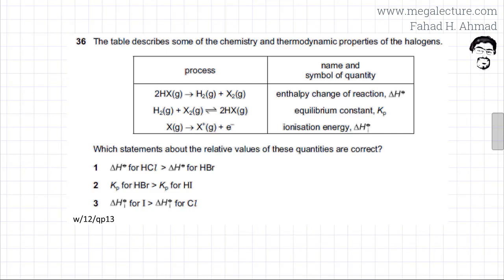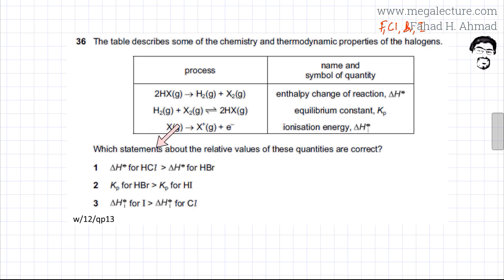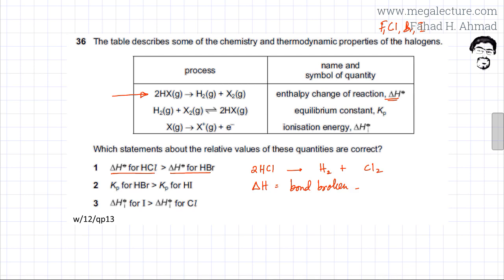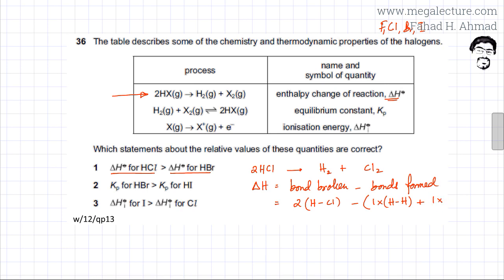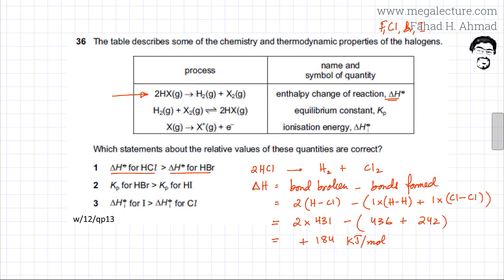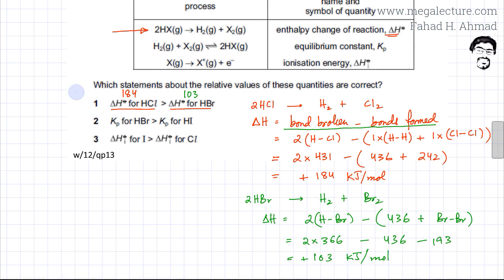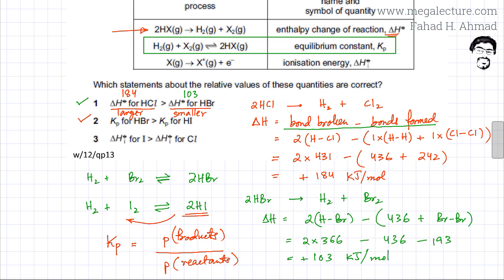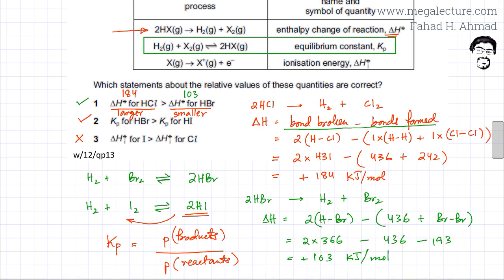36 - 9701_w12_qp_13 : Equilibrium Constant Kp, Bond Energy, Ionization Energy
Question on Kp, Ionization energy and finding enthalpy using bond energy